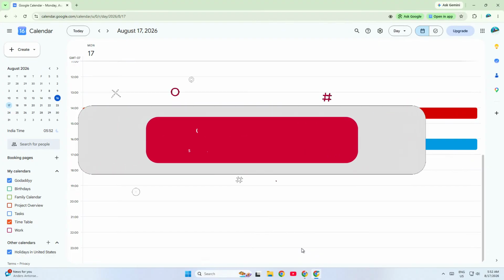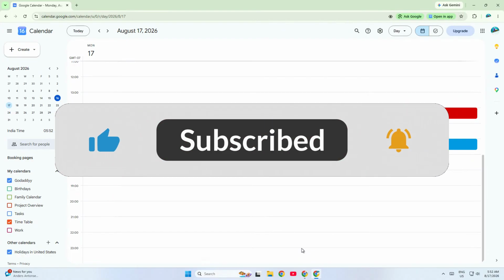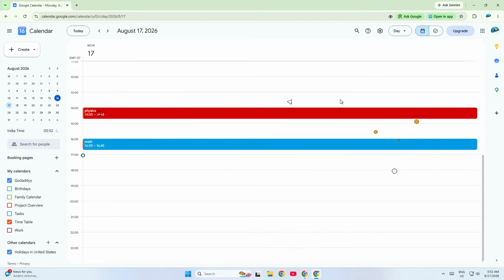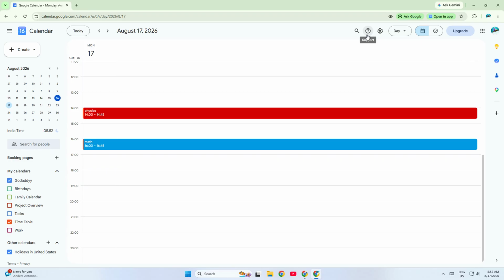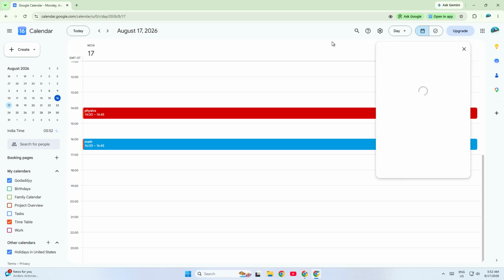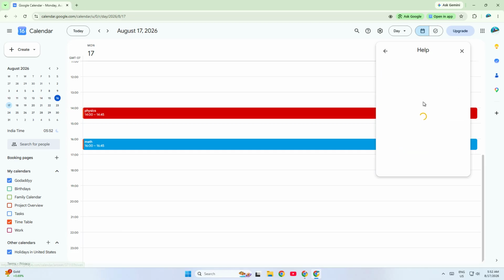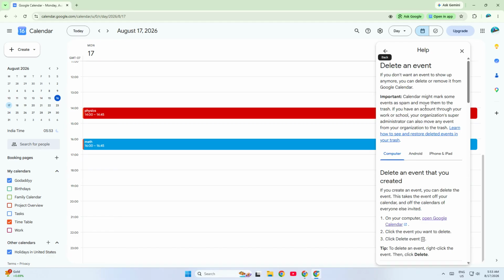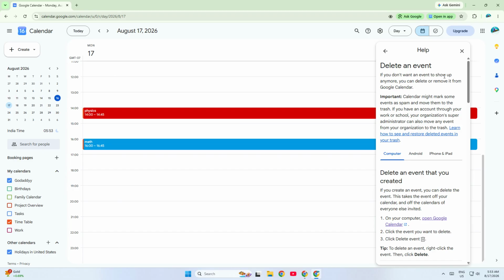How To Access Google Calendar Help Resources (Easy Guide)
Learn how to access Google Calendar help resources using the built-in question mark menu in the top right corner. This quick tutorial shows you how to open Help, browse topics, or search for answers fast.

🕚Timestamps:
0:00 Introduction
0:12 Open The Help Menu In Google Calendar
0:24 Click Help From The Dropdown
0:36 Browse Topics Or Search For Help
0:50 Outro

✍️What You'll Learn In This Video:
• How To Open Google Calendar Help Resources
• How To Use The Question Mark Help Icon
• How To Search For Google Calendar Support Articles
• How To Find Topics Inside Google Calendar Help

💡Pro Tips:
• Use the search bar if you already know the exact issue you need help with.
• Browse topics when you want to learn a feature instead of solving a problem.
• Check help articles for settings, sharing, notifications, and event options.
• Use Google Calendar help before trying troubleshooting steps on your own.